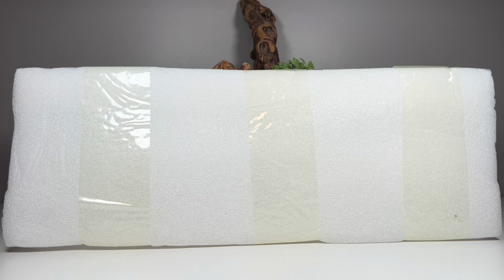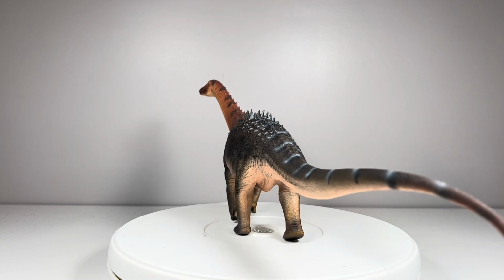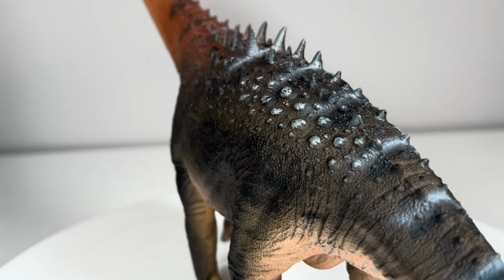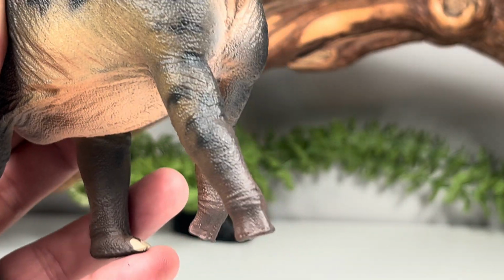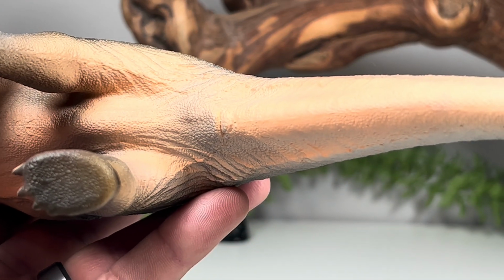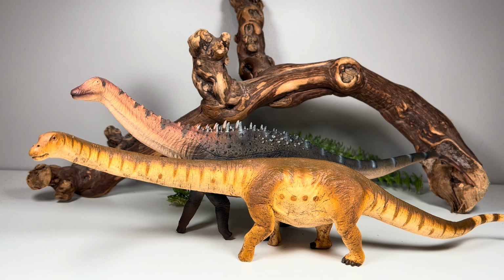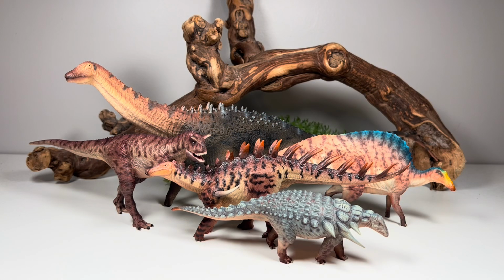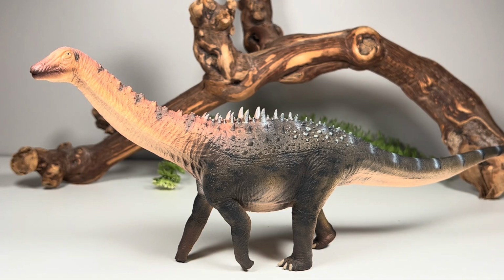Haolonggood Ampelosaurus Review!! 1:35 Scale New 2023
Leave it to Haolonggood to answer the call for 1:35 scale sauropods!! Their Ampelosaurus is another welcome addition to their diverse lineup. Time will tell when the Eva specimen paper is published how this figure will hold up. But it’s still a beautiful done figure. Fantastic paint apps, amazing details. Those osteoderms look great. A fantastic addition to your jurassicpark collection.